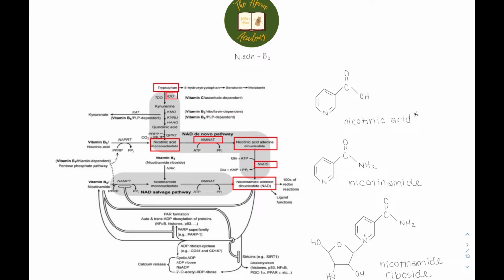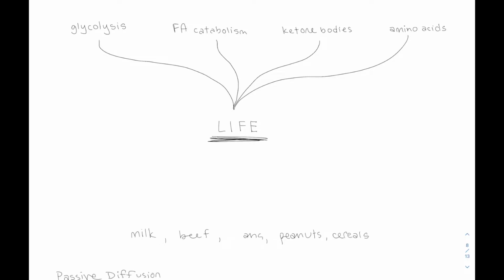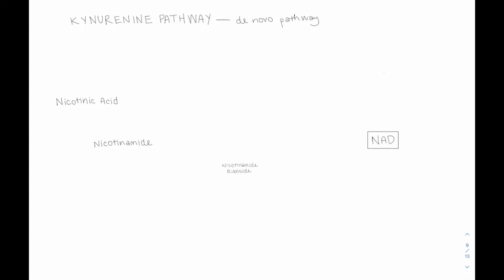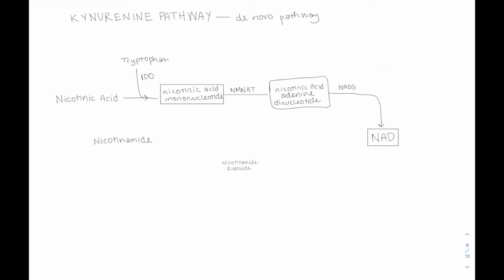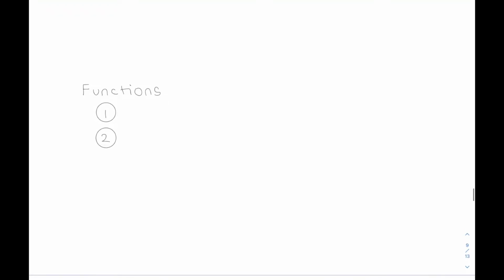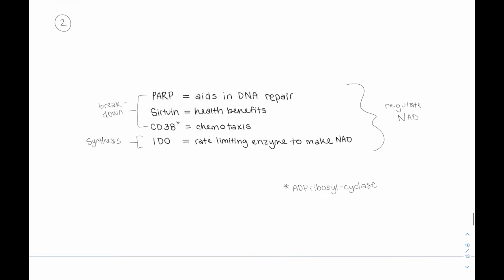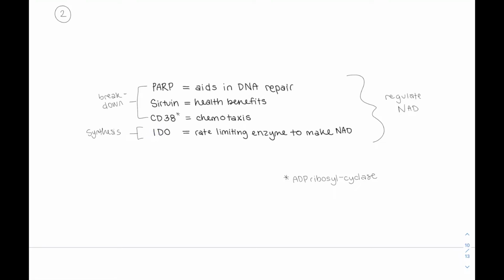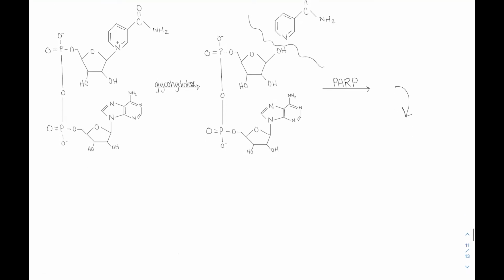Niacin Vitamin B3 | The Apron Academy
Welcome to my first video with The Apron Academy! This video is specially designed for the dietitian in training (my fellow RDs2BE!).

In this video, we're talking all about Niacin (aka Vitamin B3)! We'll breakdown mechanisms and highlight what you need to know about niacin!